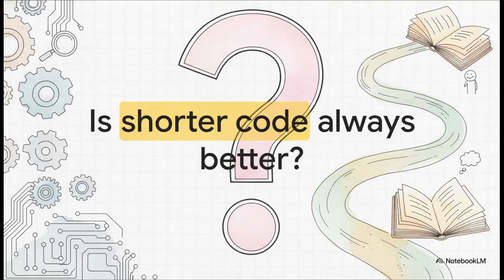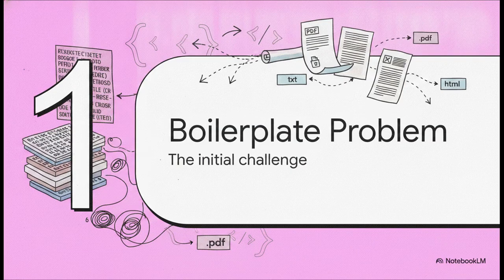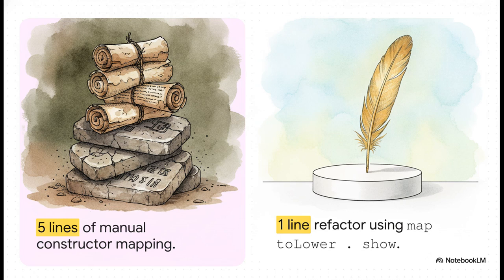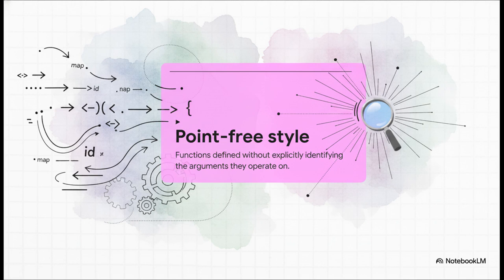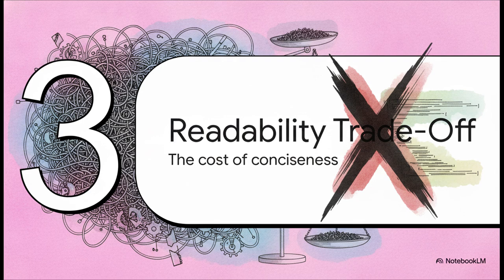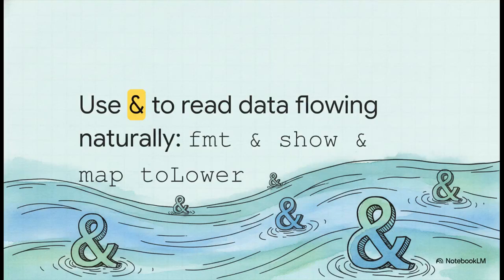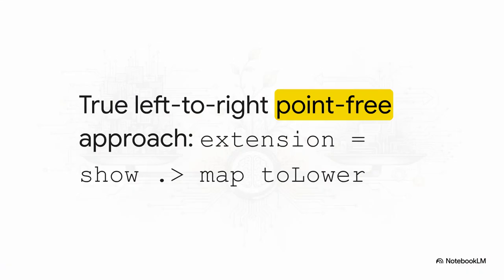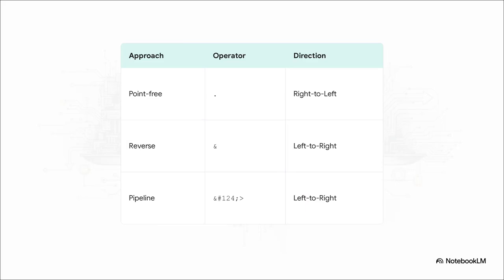Notes on Haskell Programming (Part 193): Refactoring for readable Haskell codes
This technical guide explores how to streamline Haskell code by replacing repetitive manual mapping with functional composition. The author demonstrates how to eliminate boilerplate by transforming data types into strings automatically, though they warn that traditional point-free programming can sometimes obscure the logical flow. To solve this, the text highlights various syntax options—such as the reverse application operator and the Flow library—which allow developers to process data in a more intuitive, left-to-right sequence. Ultimately, the passage serves as a lesson in balancing concise abstraction with human readability to create more maintainable software.